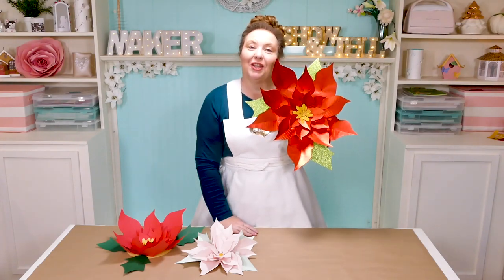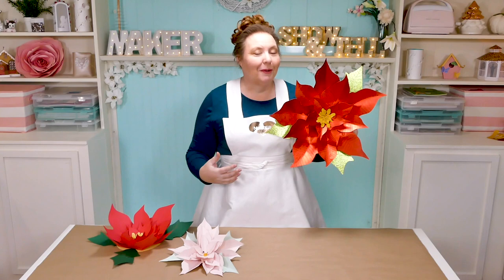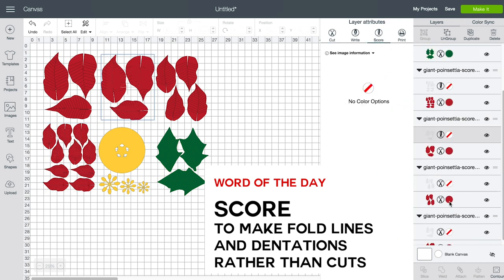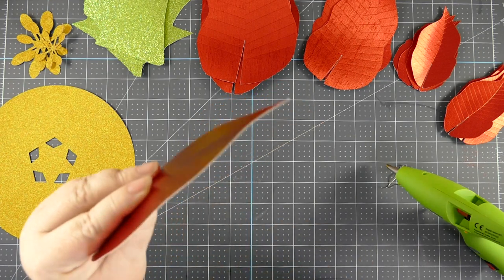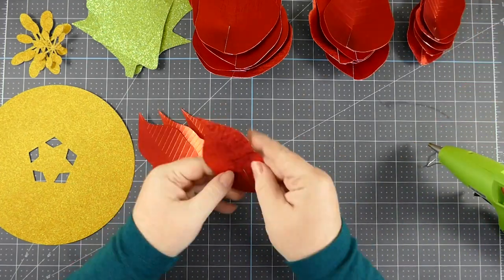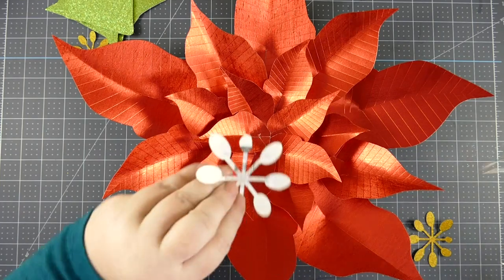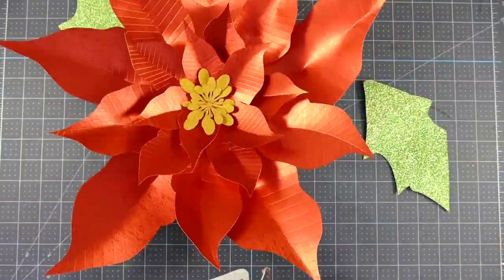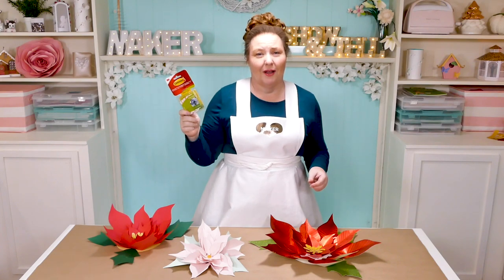Giant Paper Poinsettia Pattern (Made on a Cricut!)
for the Giant Paper Poinsettia!

NOTE: Cricut Design Space updated shortly after I made this video. To see how those changes effect this tutorial, please watch

Materials list:
- Cardstock of your choice in either 8.5" x 11" or 12" x 12" (I used five sheets of red, one sheet of green, and one sheet of gold)
- Glue gun and hot glue
- A way to cut and score your paper (I used the amazing Cricut, but you can also use scissors or another cutting machine)
- My free SVG/DXF/PDF cut file/pattern (Design #114) (available in my free resource library

Prefer to get my updates and free project patterns delivered straight to your e-mail inbox? (scroll to the bottom)

Credits:
Introduction: PixelBytes (my child!)
Videography: Jennifer Marx on a Panasonic Lumix FZ-1000 DSLR 4K camera
Design: A Jennifer Maker original!